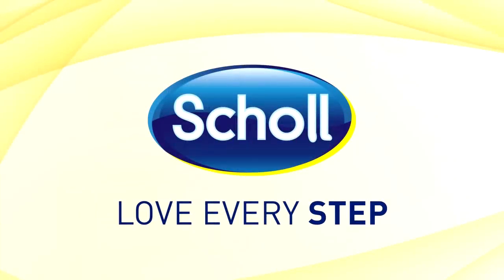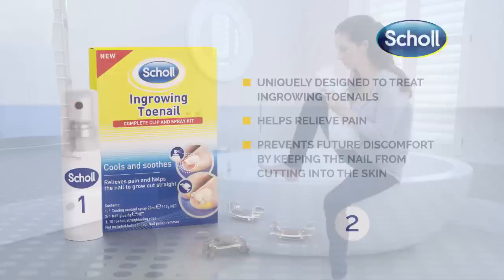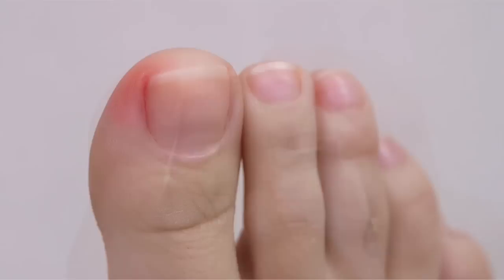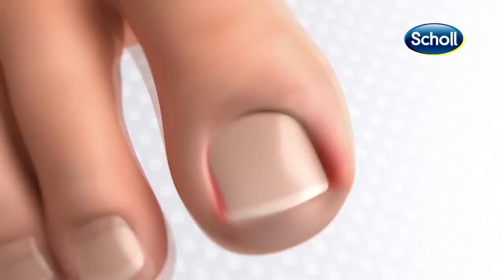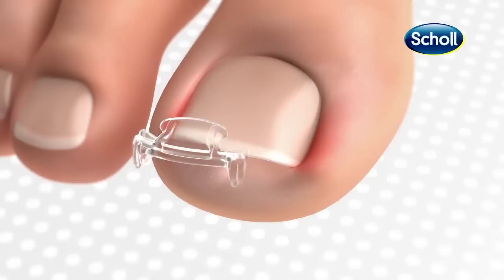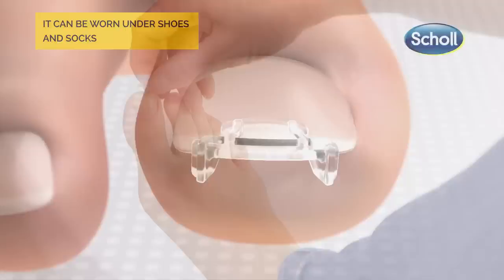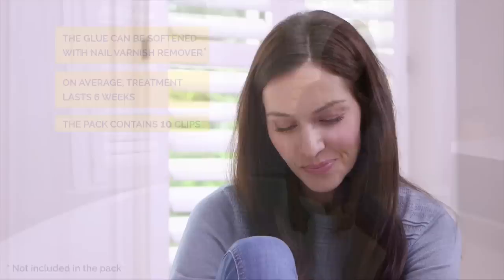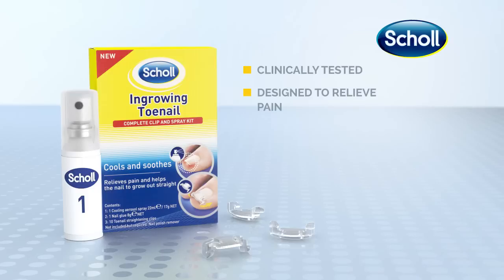Scholl Ingrowing Toenail Complete Clip & Spray Kit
How to apply the Scholl Ingrowing Toenail Complete Clip & Spray Kit and understand how the dual action system works.